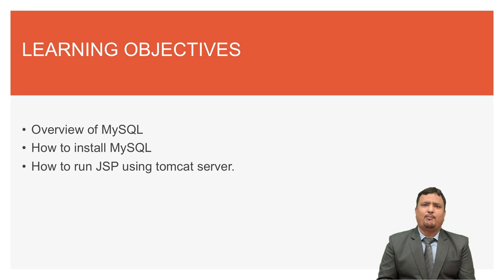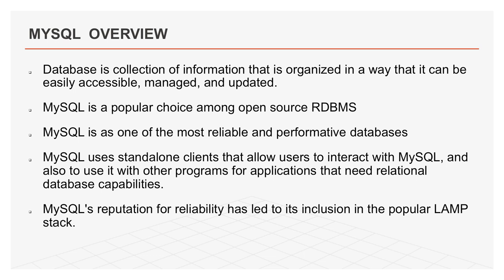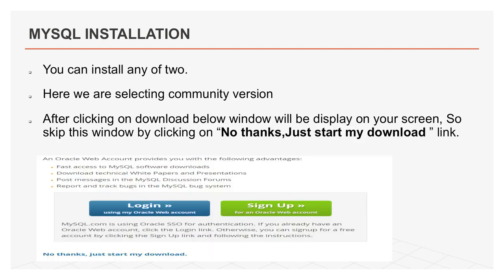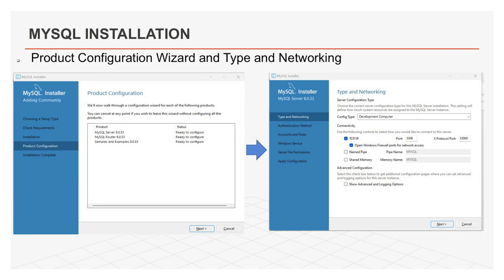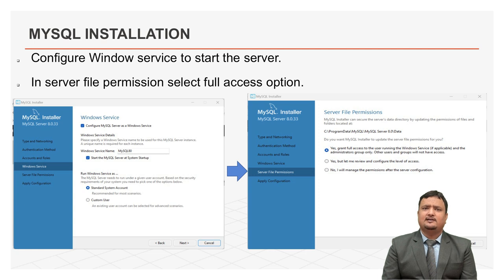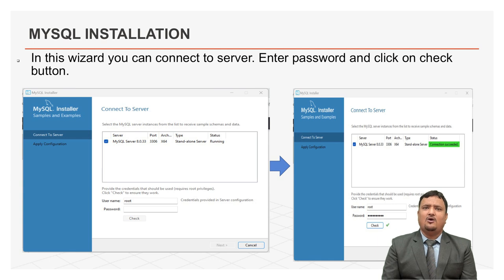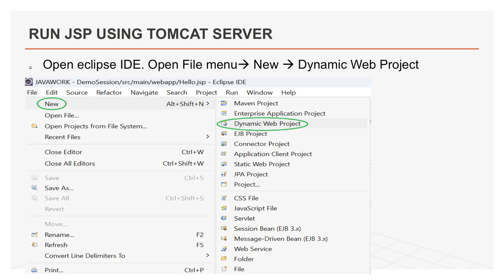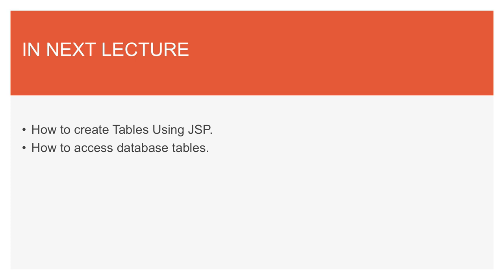32 2 JAVA SERVER PAGES JSP WITH JDBC Basic steps to connect database , Install Mysql , Steps to run